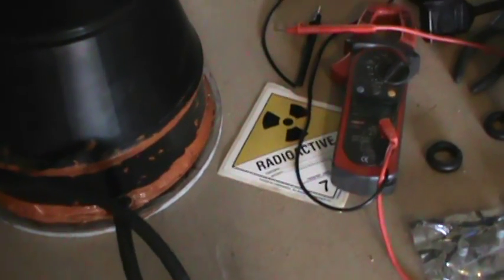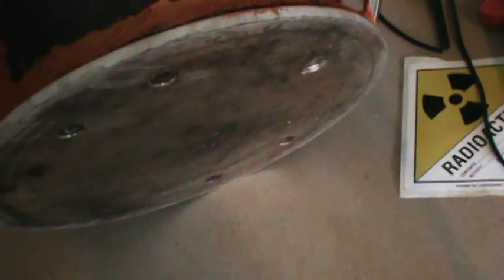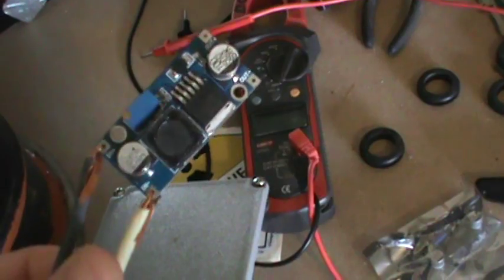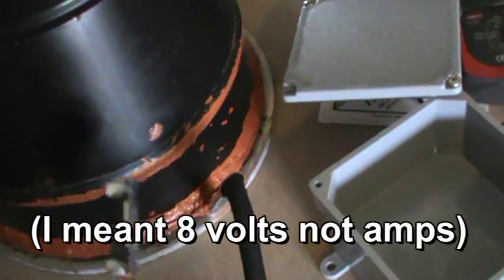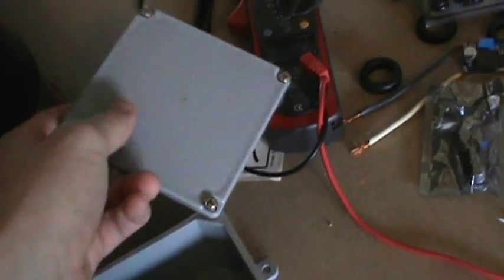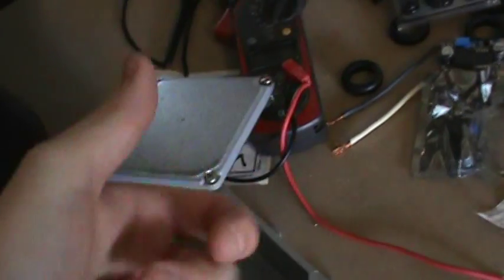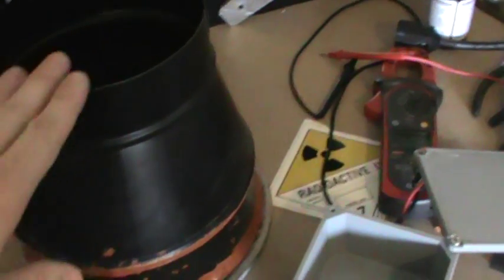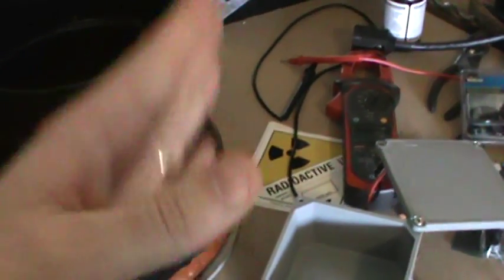Update #2 Thermoelectric generator build progress steadily moving along!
In this video I am just giving an update on the progress so far on the Thermoelectric generator build.